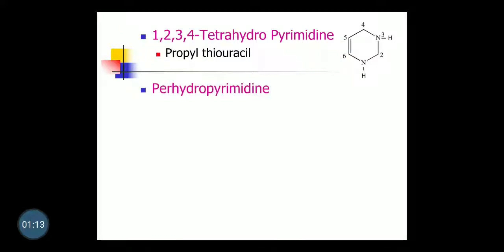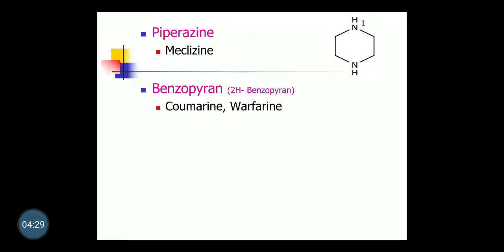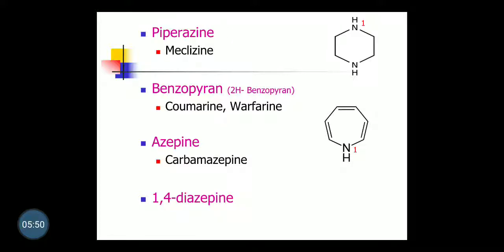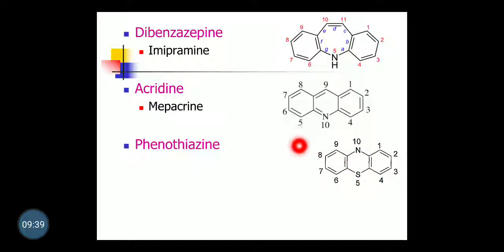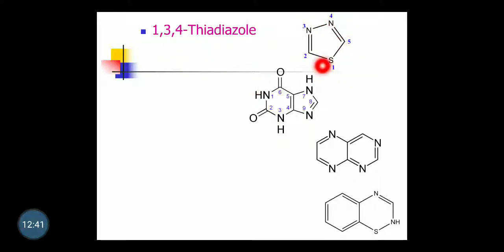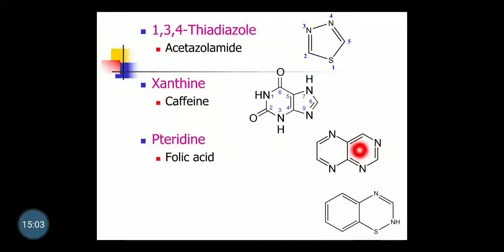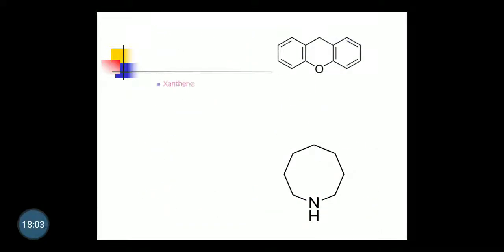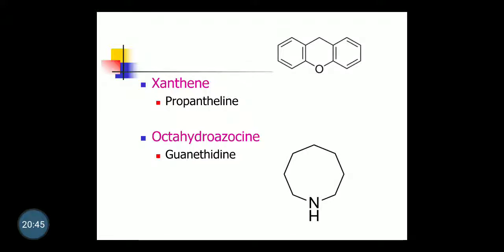Heterocyclic Comp Part 6